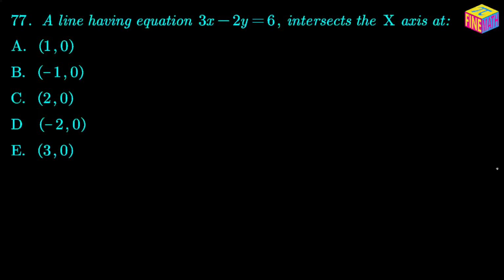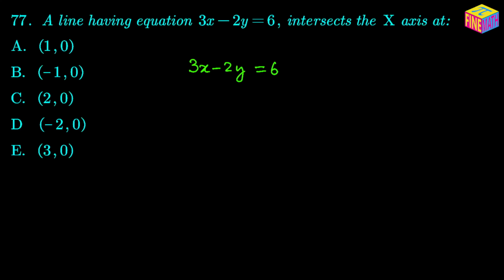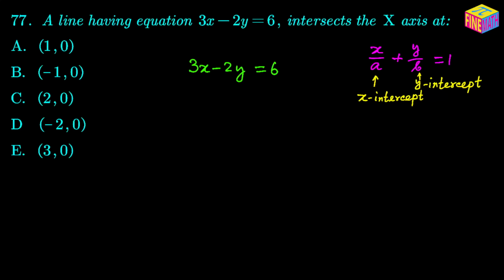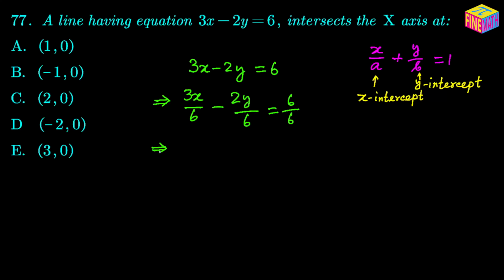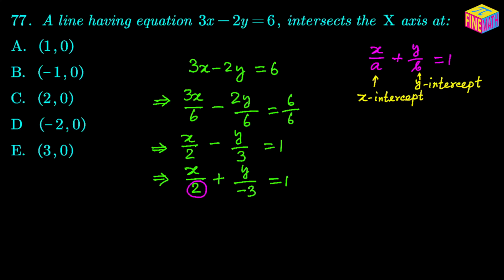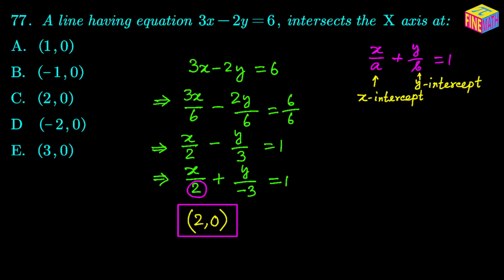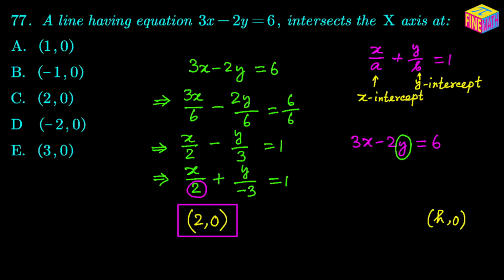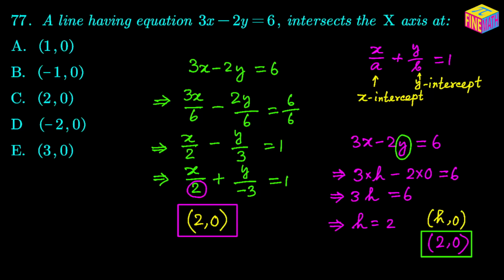ACT Math Practice Problem #77 - Another Nice Problem From Equation of Straight Line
Link for the video on "Intercept Form of Equation of a Straight Line":-